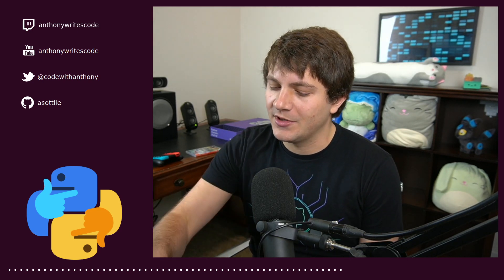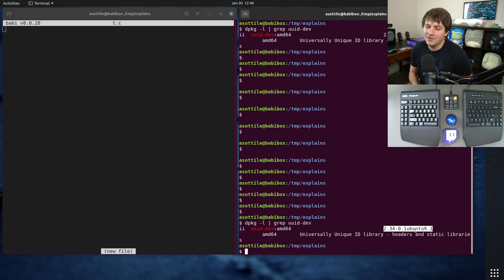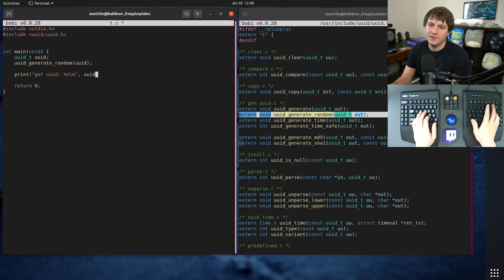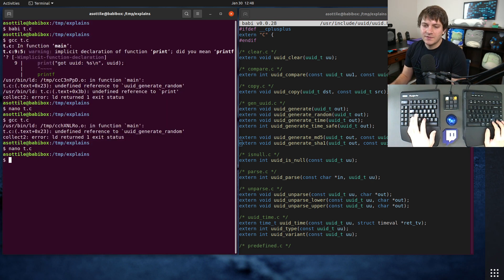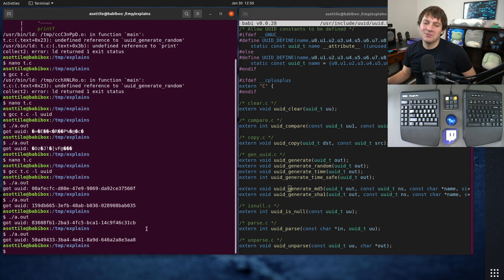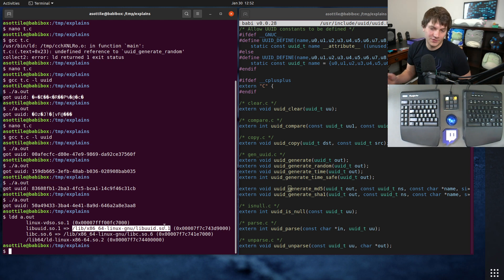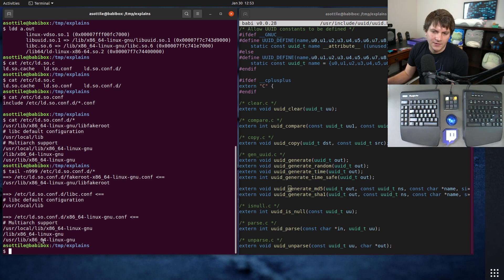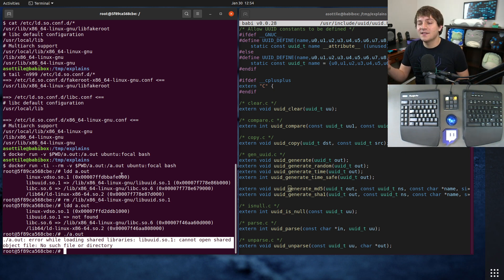what is a .so / .dll / shared object? (intermediate - advanced) anthony explains #399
today I introduce the concept of "shared objects" -- show you how to build against them, how they work, how to inspect them, and how python's c module system utilizes them!